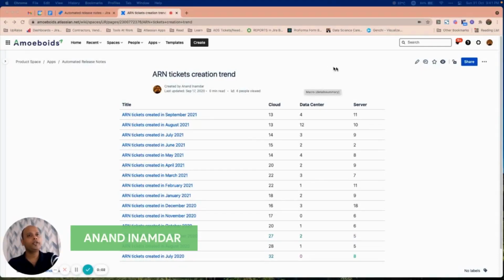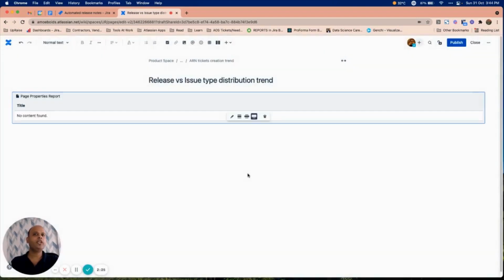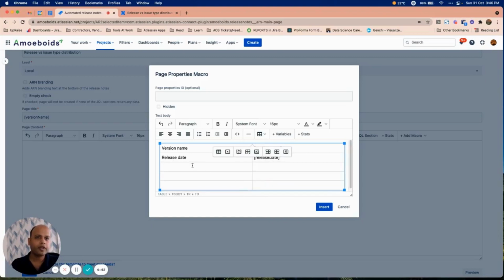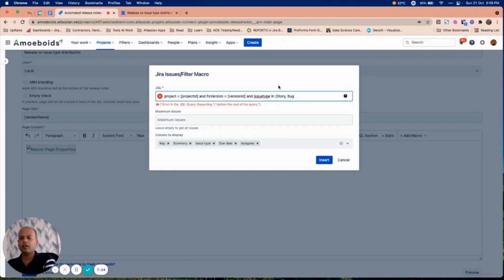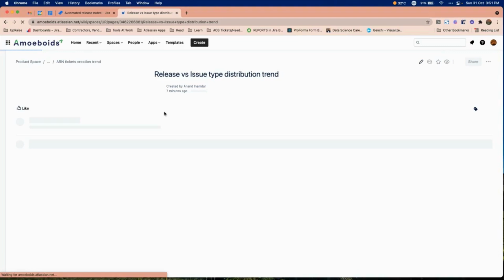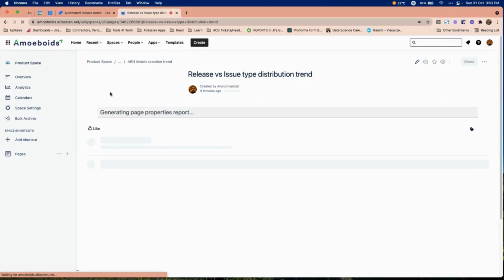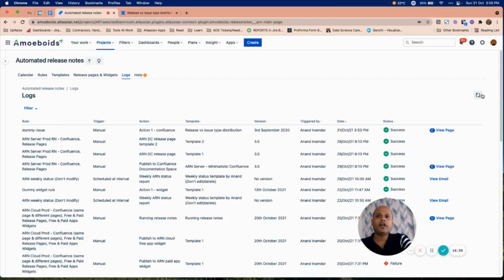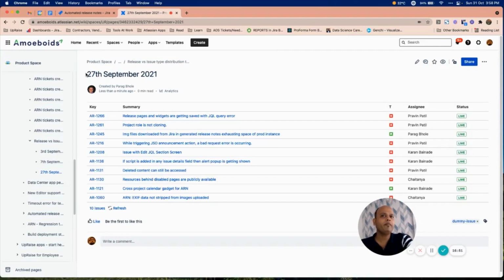How to Publish Jira Trends and Statistics in Confluence Automatically using ARNR app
Want to bring real-time Jira insights directly into your Confluence pages? In this video, discover how the Automated Release Notes and Reports App for Jira helps you publish Jira trends, project statistics, and custom reports in Confluence automatically—no manual effort required.

Whether you're tracking issue types, sprint progress, or release status, this integration lets you create dynamic Confluence pages that stay in sync with your Jira data.

 ✅ How to set up JQL to produce insightful Jira statistics and trends
 ✅ Get a step-by-step guide for adding real-time data to Confluence pages.
 ✅ Learn how to automate release reports to ensure up-to-date internal documentation
 ✅ Discover the practical use cases to help teams track issue-type distribution across releases

 🎯 Jira Administrators looking to streamline reporting workflows
 📊 Project Managers and Product Managers are interested in automating real-time insights for decision-making.
💡 Agile Teams and Developers wanting a structured way to analyse issue trends
 🛠️ Technical Writers maintaining accurate Confluence documentation